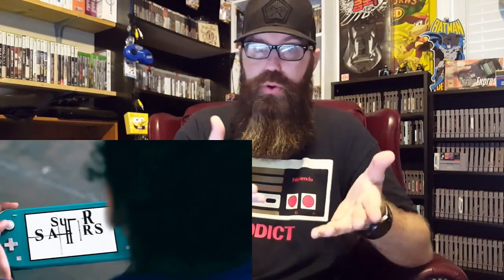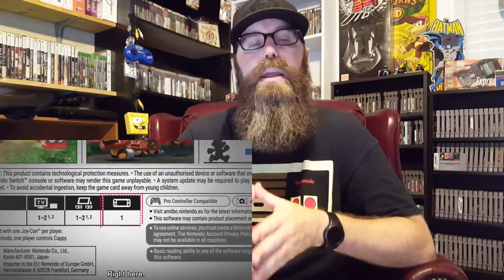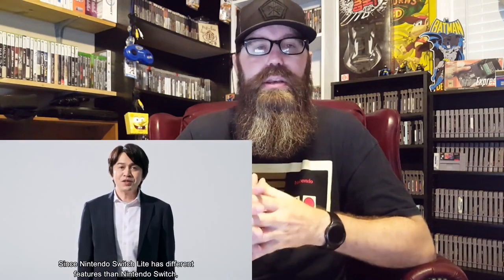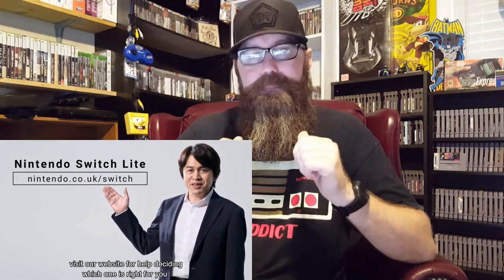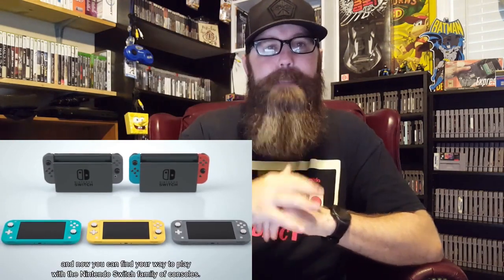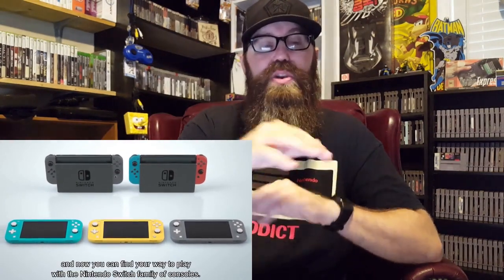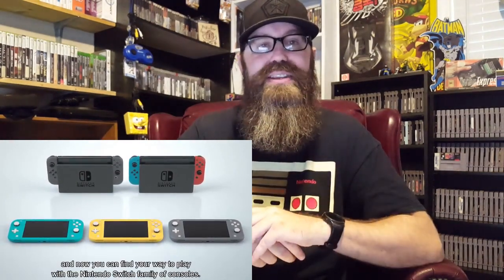Nintendo Switch Lite Reveal - My Thoughts | Tatted Collector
I've been avidly collecting video games for a little over a year now. I also collect horror DVDs and Blu-rays and out of print films. Batman is a huge passion of mine as well. This channel will be dedicated to my finds from Goodwill, thrift stores, yard sales, garage sales, flea markets, pawn shops, LetGo, OfferUp, eBay, Mercari, and Facebook Marketplace.

My eBay Store: